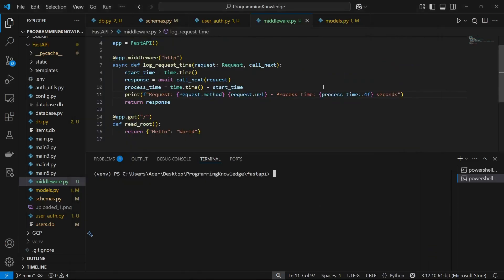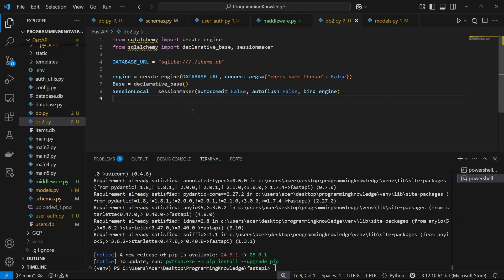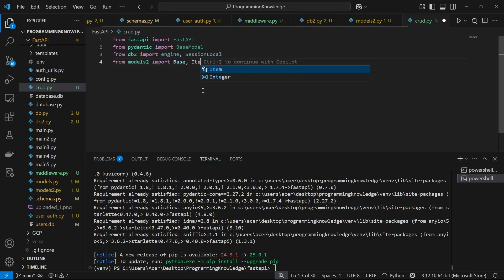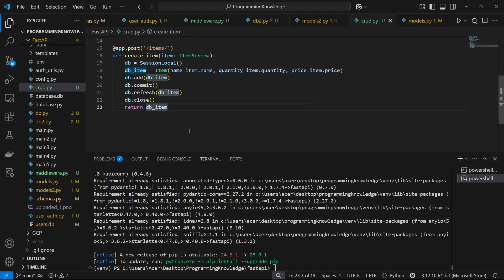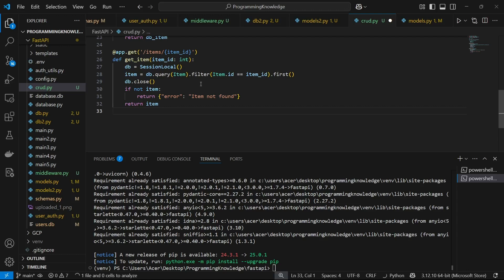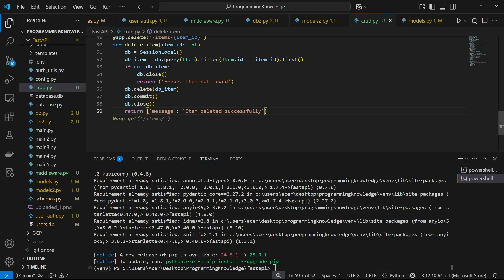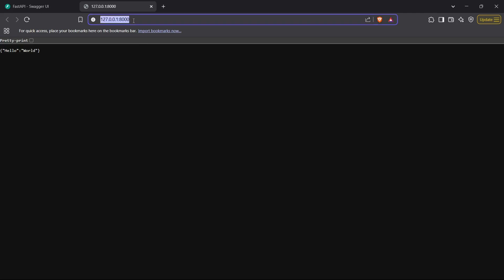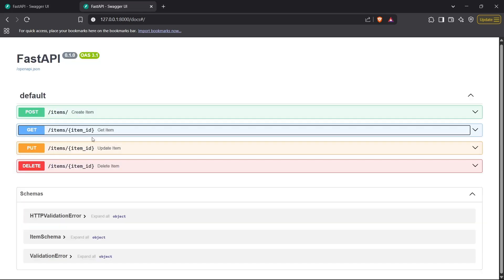How to implement all CRUD Create, Read, Update and Delete APIs in FastAPI in just 15 minutes!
🎯 How to Implement all CRUD (Create, Read, Update, Delete) APIs in FastAPI in just 15 Minutes!

In this fast-paced tutorial, you’ll learn how to implement all CRUD operations (Create, Read, Update, and Delete) using FastAPI in under 15 minutes! FastAPI is a modern, fast (high-performance) web framework for building APIs with Python. With its ease of use and automatic documentation, it's the go-to framework for creating robust RESTful APIs in record time.

🔧 What You’ll Learn:
✅ How to implement the Create (POST) operation to add new records to your database
✅ How to implement the Read (GET) operation to retrieve records from the database
✅ How to implement the Update (PUT/PATCH) operation to modify existing records
✅ How to implement the Delete (DELETE) operation to remove records from the database
✅ Setting up a simple SQLite (or other SQL-based) database with FastAPI for easy CRUD functionality
✅ How FastAPI’s Pydantic models work to define data validation and serialization for your API
✅ How to use SQLAlchemy to connect to the database and perform CRUD operations
✅ How FastAPI's automatic API documentation (Swagger UI) helps you test your endpoints quickly
✅ Best practices for handling CRUD operations in FastAPI to keep your code clean and maintainable
✅ How to structure a FastAPI app for effective database handling and CRUD functionality

💡 Why You Should Learn This:
CRUD operations are the foundation of almost every web application, and being able to quickly implement them with FastAPI can significantly speed up your development process. Whether you’re building a simple app or a more complex system, understanding how to implement these operations efficiently will allow you to manage and manipulate data with ease. FastAPI's automatic validation and excellent support for async operations make it a perfect choice for handling CRUD requests.

🌱 Who Should Watch:

Beginners to FastAPI or those looking to improve their knowledge of building APIs

Developers who want to understand how to efficiently implement CRUD operations with FastAPI

Anyone looking to learn about database handling with FastAPI and SQLAlchemy

Developers interested in building RESTful APIs and working with data storage systems (SQL or SQLite)

Python developers who want to streamline their API development workflow using FastAPI

⚙️ Prerequisites:

Basic understanding of FastAPI and Python

Familiarity with RESTful APIs and HTTP methods (GET, POST, PUT, DELETE)

Basic knowledge of databases and how to connect to them